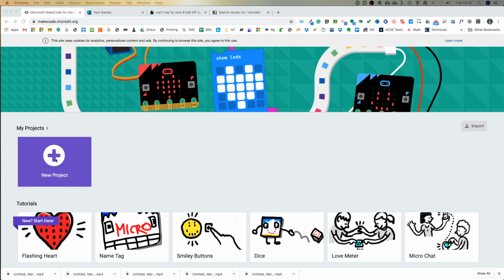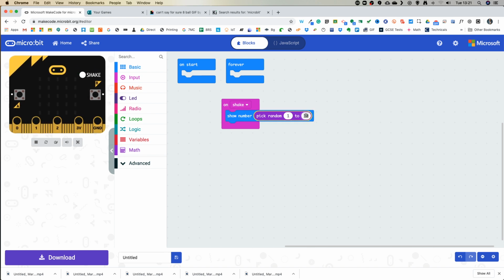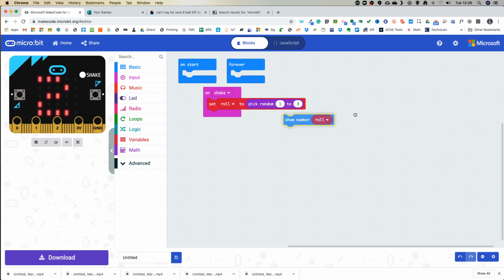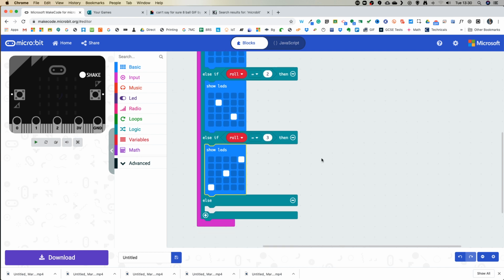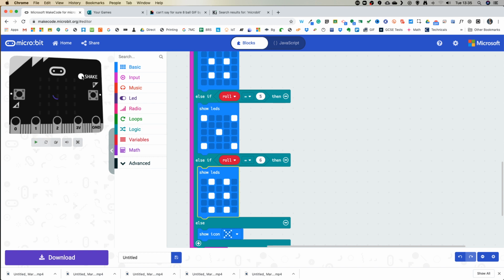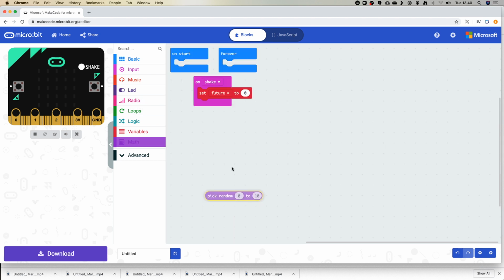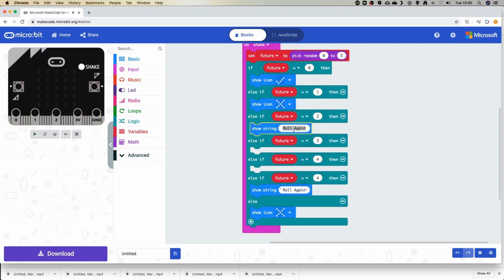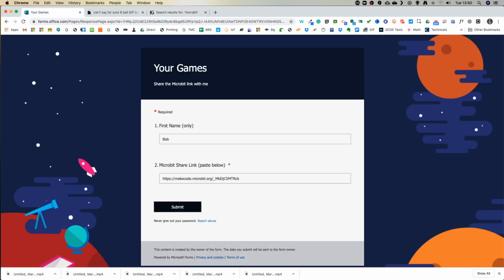Digital Jersey Lunchtime Tech 24/03/20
goto to join along with this session